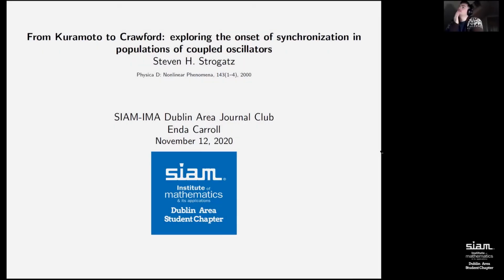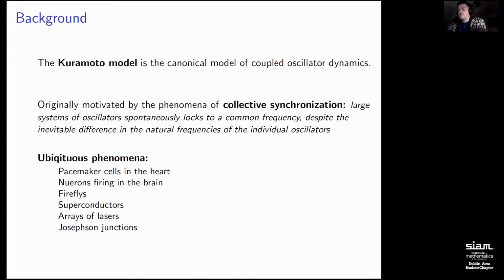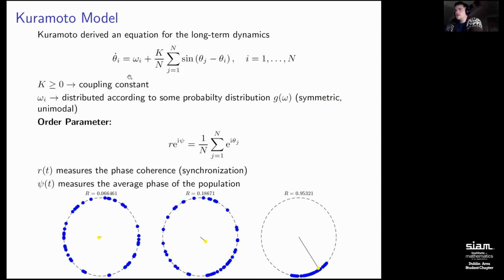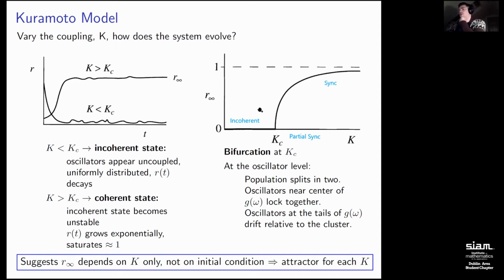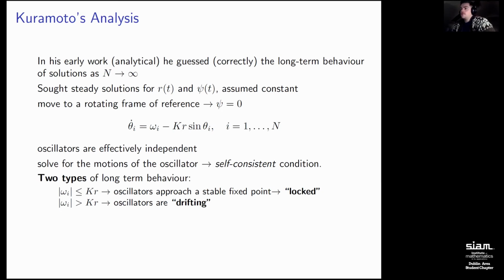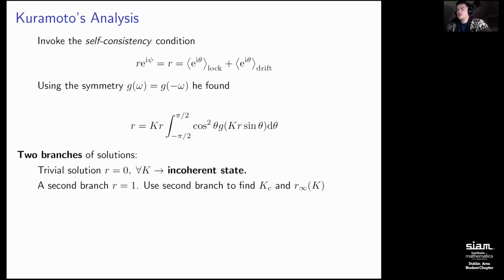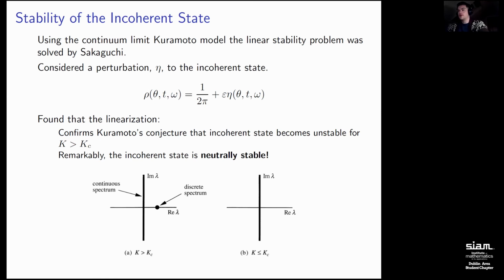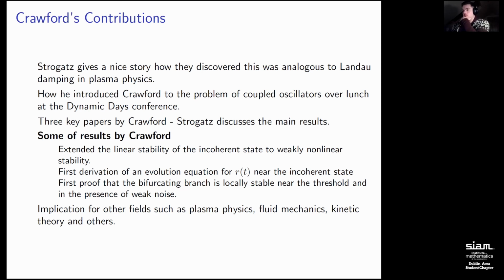Student Journal Club Two: Onset of Synchronisation in Coupled Oscillator Populations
Recording of our 2nd monthly student journal club from 6pm 12th November 2020, by Enda Carroll, MSc. Enda presented the paper "From Kuramoto to Crawford: exploring the onset of synchronization in populations of coupled oscillators", by Steven H.Strogatz, Physica D, 2000.

To take part, keep an eye on the event

Original abstract: The Kuramoto model describes a large population of coupled limit-cycle oscillators whose natural frequencies are drawn from some prescribed distribution. If the coupling strength exceeds a certain threshold, the system exhibits a phase transition: some of the oscillators spontaneously synchronize, while others remain incoherent. The mathematical analysis of this bifurcation has proved both problematic and fascinating. We review 25 years of research on the Kuramoto model, highlighting the false turns as well as the successes, but mainly following the trail leading from Kuramoto’s work to Crawford’s recent contributions. It is a lovely winding road, with excursions through mathematical biology, statistical physics, kinetic theory, bifurcation theory, and plasma physics.